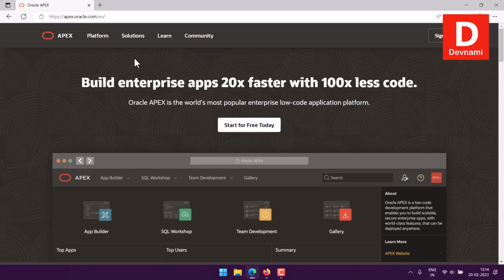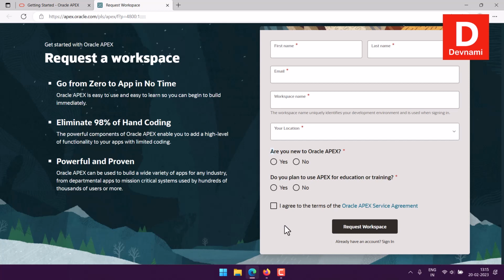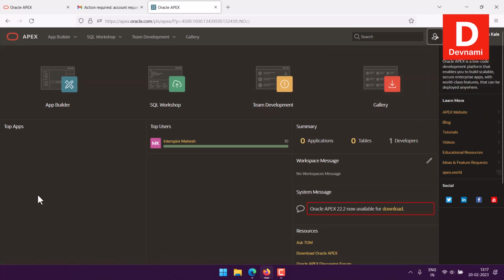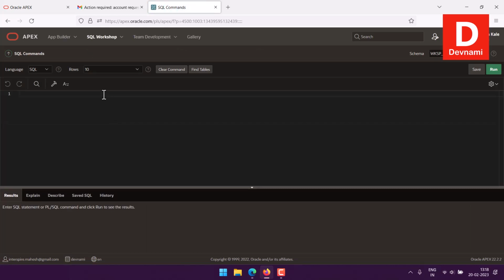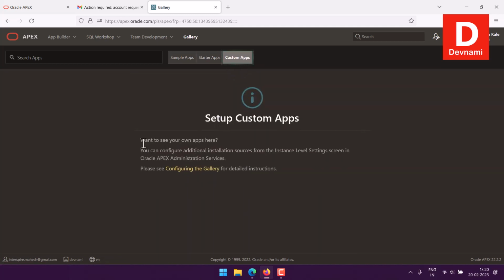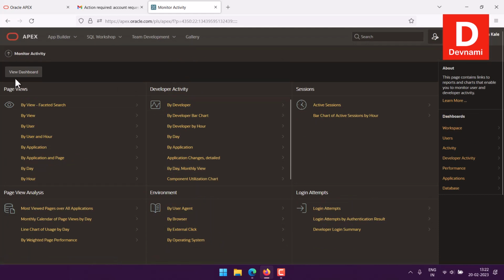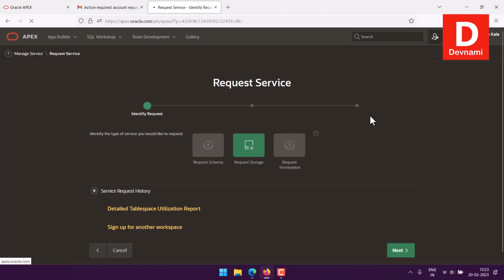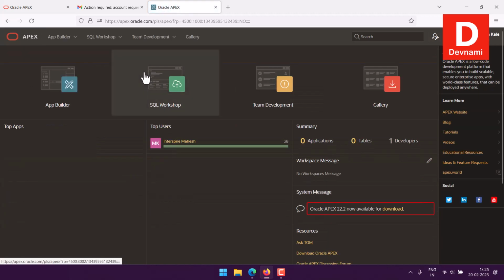Oracle Apex - How to Create Workspace for Oracle APEX application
Learn How to Create Workspace for Oracle APEX application.